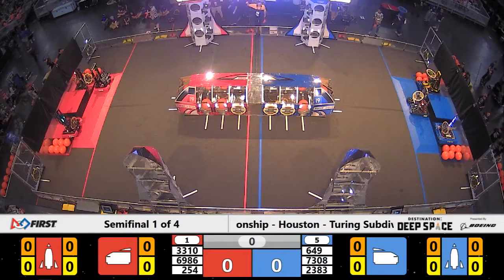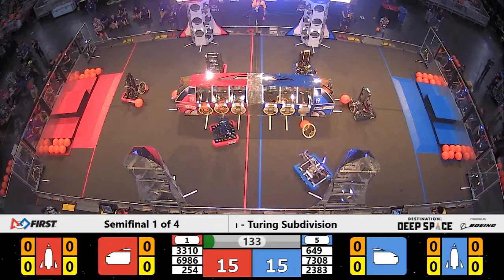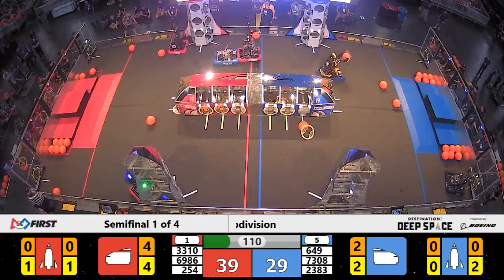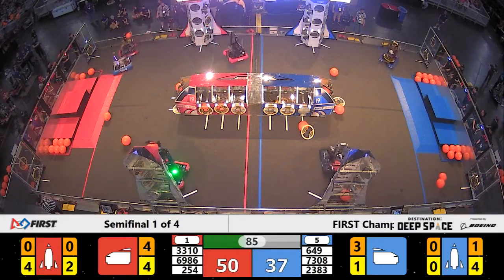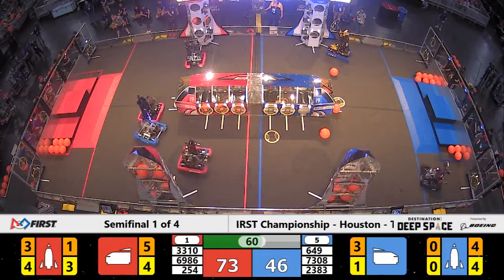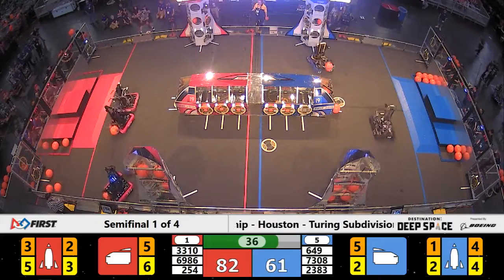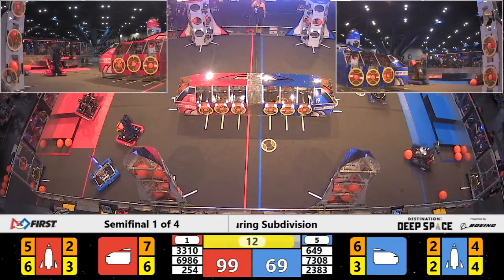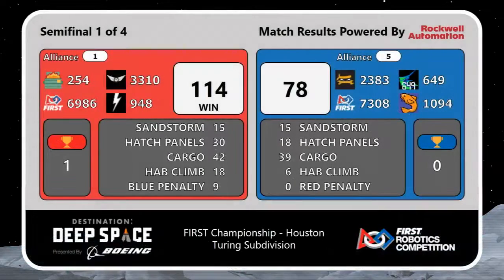Semifinal 1 - 2019 FIRST Championship - Houston - Turing Subdivision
Semifinal 1 - 2019 FIRST Championship - Houston - FIRST Robotics Competition - Turing Subdivision